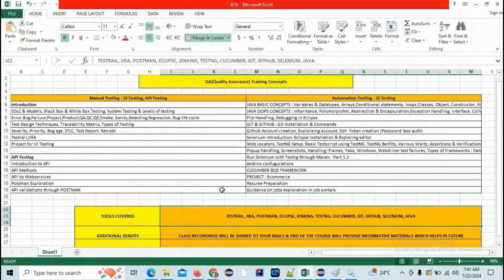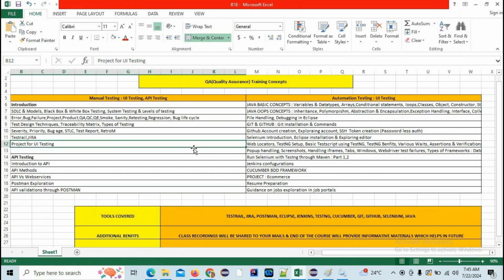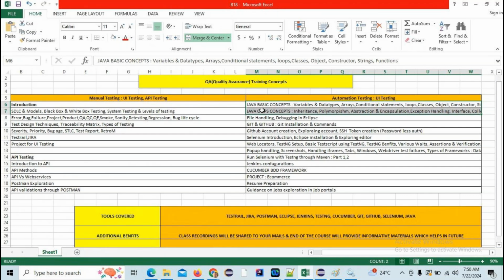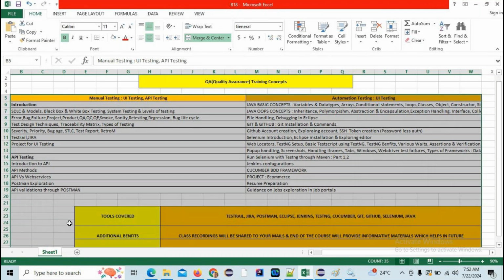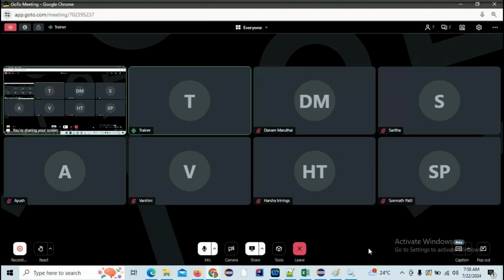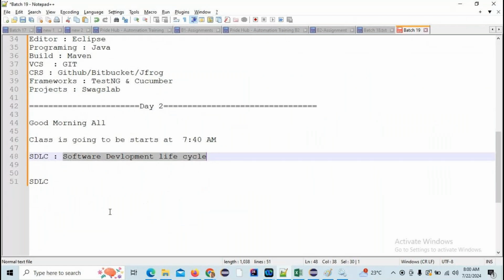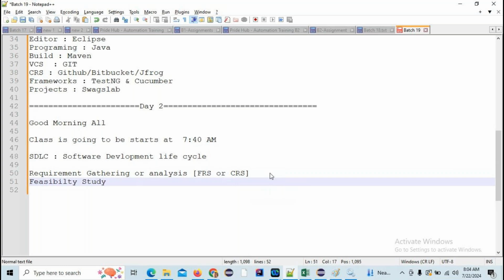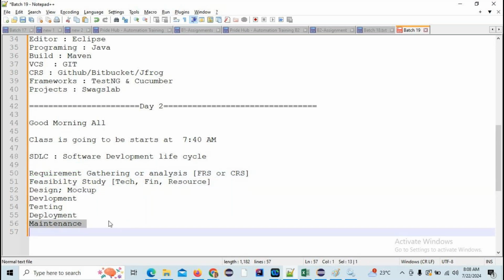Manual + Automation Demo 02 | Software Development Life Cycle | Tutorial for Beginners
In this video, we dive deep into the Software Development Life Cycle (SDLC)! 🚀 Whether you're a beginner or looking to brush up on your knowledge, this tutorial is perfect for you. 🌟

🔍 What You'll Learn:

Requirement Analysis 📋
Design 🖌️
Implementation 💻
Testing 🧪
Deployment 🚀
Maintenance 🛠️
Manual vs. Automation Testing 🤖
Best Practices in SDLC 🌟
💡 Key Highlights:

Tips and tricks for effective testing 📝
Step-by-step guide to mastering SDLC 🚀
📚 Resources:

Free practice materials 📑
Access to our community for Q&A and support 🤝
Stay updated with our latest tutorials and enhance your skills with Harsha Trainings! 🎓

Your feedback helps us grow and improve. Let us know what topics you'd like us to cover next! 🗣️Hello All! In this video, we have discussed about Harsha trainings Students Reviews | job guarantee | no coding pega | Software Trainings

Regards,
Harsha Trainings,
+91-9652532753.